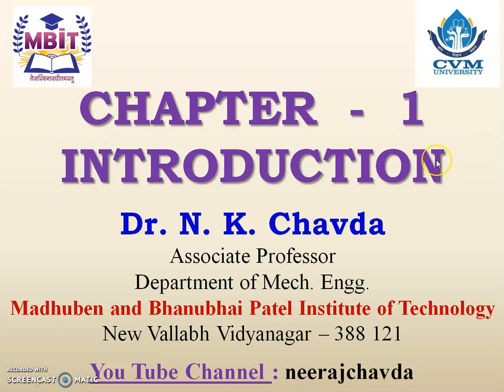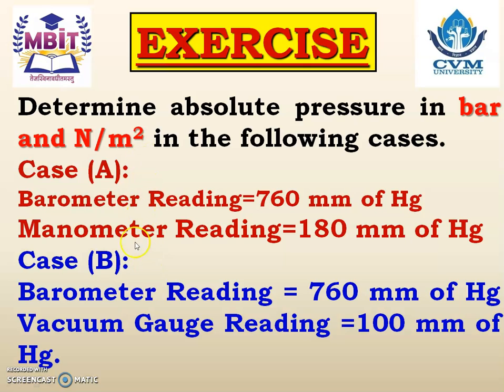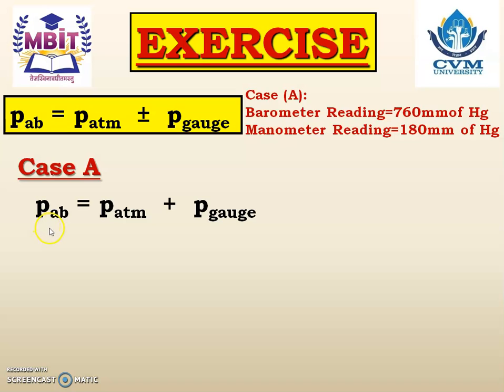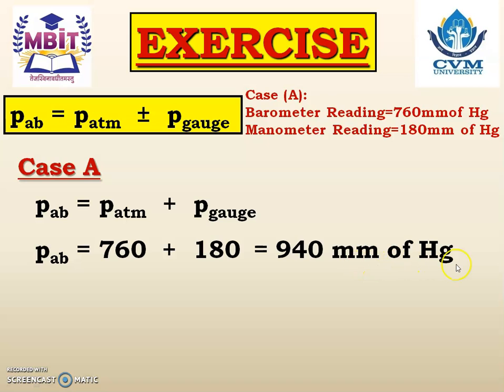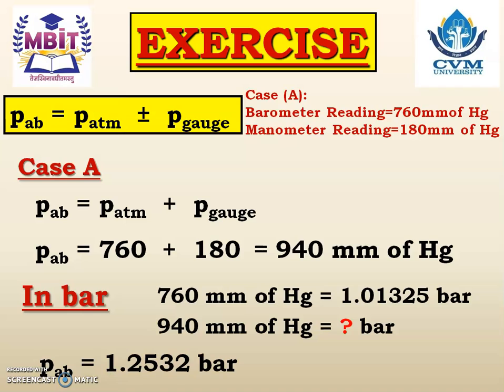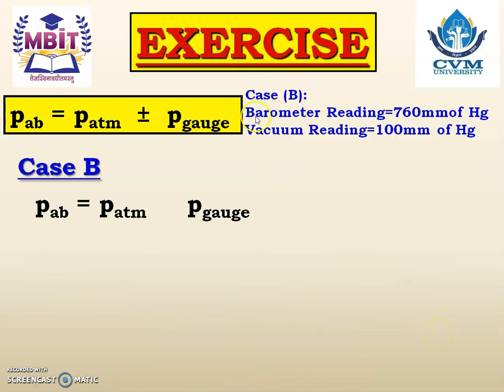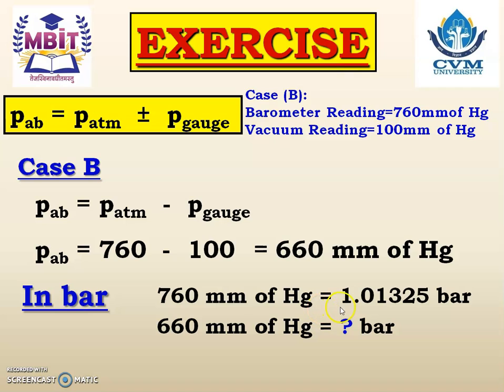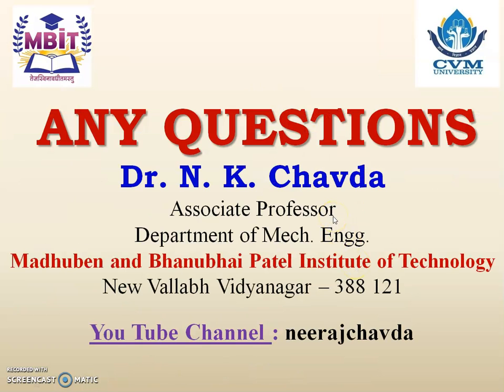Numerical on Absolute Pressure based on Barometer Reading and Manometer/Vacuum Gauge Reading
This video explains the concept of Numerical on Absolute Pressure based on Barometer Reading and Manometer/Vacuum Gauge Reading.

References:
(1). Elements of Mechanical Engineering – MCQ and Numerical as per GTU,  By Neeraj Chavda, Lap Lambert Academic Publishing, Germany (ISBN : 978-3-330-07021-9)
(2). Elements of Mechanical Engineering – Laboratory Manual (as per GTU), By Neeraj Chavda, Lap Lambert Academic Publishing, Germany (ISBN : 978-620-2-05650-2)
(3). Elements of Mechanical Engineering – Tutorial (as per GTU),  By Neeraj Chavda, Lap Lambert Academic Publishing, Germany (ISBN : 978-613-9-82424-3)
(4). Basic Mechanical Engineering (Elements of Mechanical Engineering), By J. P. Hadiya, H. G. Katariya and S. M. Bhatt, Books India Publications.
(5). Thermodynamics: An Engineering Approach Seventh Edition in SI Units, Yunus A. Cengel, Michael A. Boles, McGraw-Hill, 2011.
(6). Basic Mechanical Engineering, By Pravin Kumar, Pearson Publications.
(7). Engineering Thermodynamics, By Rayner Joel.
(8). Thermal Science and Engineering, By Dr. D. S. Kumar, S. K. Kataria & sons Publications.
(9). Fundamental of Mechanical Engineering, By G. S. Sawhney, PHI Publications.
(10). Elements of Mechanical Engineering, By Sadhu Singh, S. Chand Publication.
(11). Elements of Mechanical Engineering, By P. S.Desai and S. B.Soni.